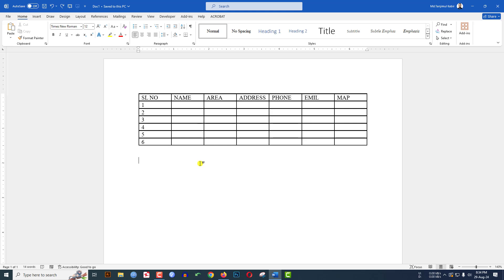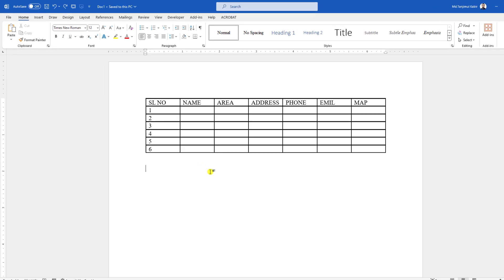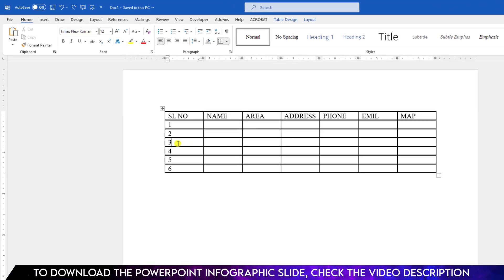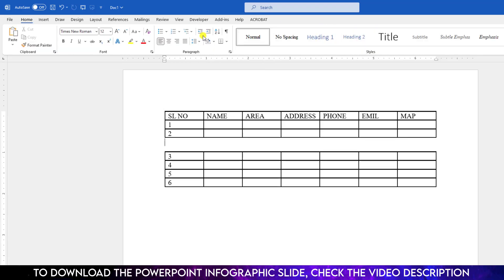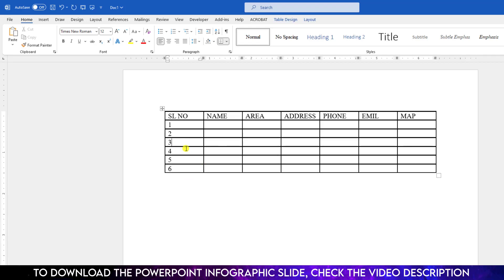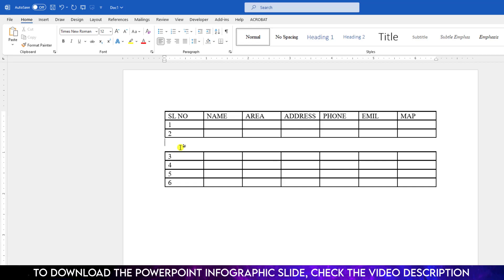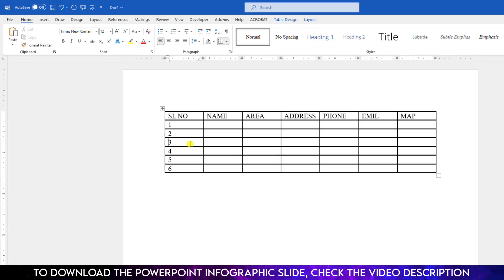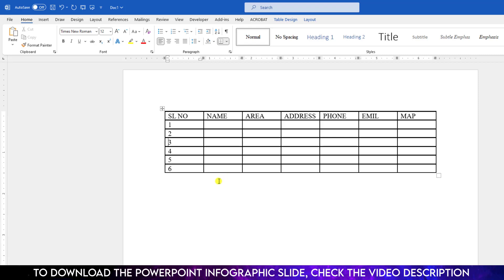How to Split and Merge Tables in Word | Shortcut key to Split Table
Learn how to easily split and merge tables in Microsoft Word. This video will show you the shortcut keys to quickly split a table. You’ll also see how to merge tables back together. Perfect for anyone looking to save time in Word. Watch and master these table tricks today!